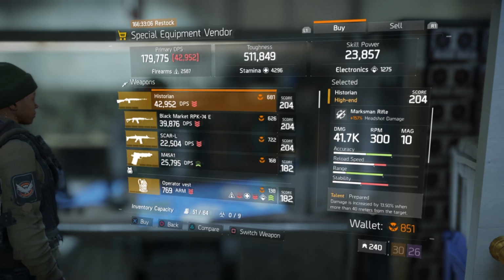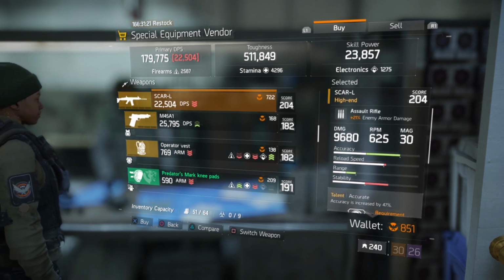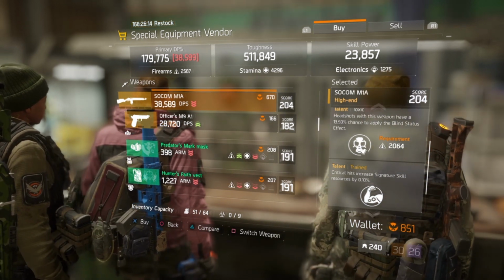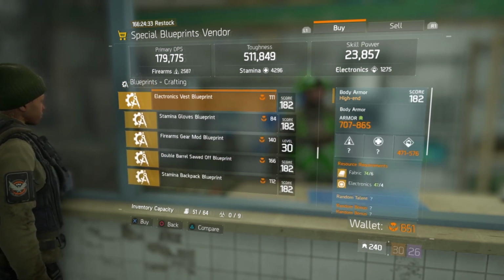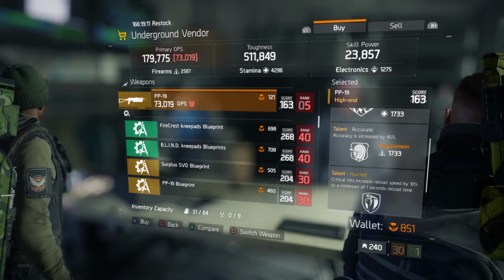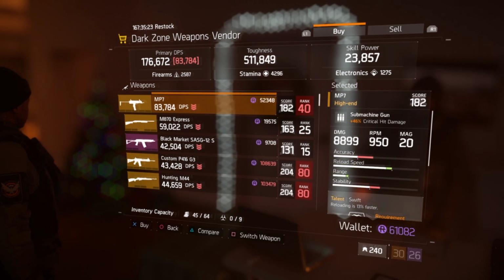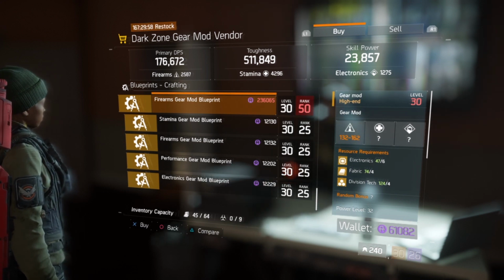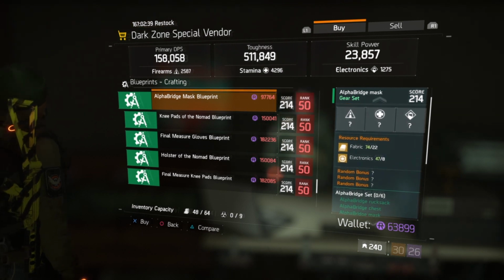THE DIVISION - CUSTOM M44 - GOOD OR GARBAGE - NEW BLUEPRINTS 9 03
The new blueprints are in this week and there are a couple surprises. For the NEW agents there is a lil something sumpthin' here for you this week. OGs get next to nothing but if you're a mid to new player you might want to check it out.Find out if what they have is GOOD or GARBAGE!

The recently announced 1.4 patch has a lot of people in the Division community jumping for joy and talking about all of the needed changes and fixes that they expect to come to the game in the October Patch. In this video it's REAL TALK time and we look at these EXPECTATIONS and I give my opinion on what I think is really going on.

The August 25th State of the game introduced the upcoming 1.4 patch. The patch aims at addressing a lot of the major issues and complaints with the game. This is the final part, of another 3 part State of the Game.The Devs offer the community a once in a life time experience that must be seen to believe in this video with :  "WANNA GO TO SWEDEN?".

I've had a bit of time with the new PAID DLC for Massive's Third Person Shooter The Division and I'll give those of you on the fence about it an honest and REAL review of it. We'll look at the GOOD, the BAD, and the MISSED OPPORTUNITY of the UNDERGROUND.

One of the Subscribers asked me about the ASSAULT RIFLE I'm running and which attachments I have on it. So in this video we go over which Assault Rifle I use and how I deck it out along with my M1A.

Kon's Closet was a big success! Lot's of people stopped by liked seeing something other than just gear sets, numbers and the news. So to continue with more of that original content I present to you "Dirty Clothes Make the Man" Kon's Closet Episode 2!

It's been a little while since my last REAL TALK and now it's time to go back in and talk about what the Division needs to do going forward and why it reminds me a lot like a grandma.

When it comes to games like Destiny, The Division and games that require you to get loot and build a character. I thought I'd take some time to have a REAL TALK session and go over what these types of games are really about.

If you haven't seen it, check out part 1: You're Playing it Wrong, of my " HOW TO MAKE THE DIVISION MORE FUN" series

If you wanna have a laugh and enjoy some DarkZone craziness check out my DZ DUTY 2 vid: